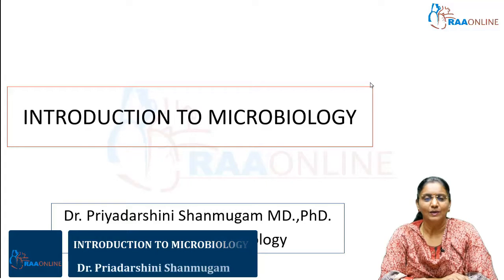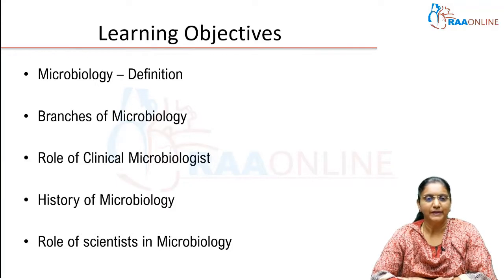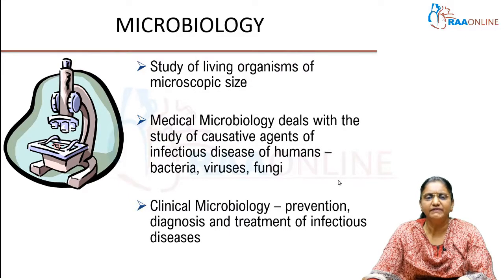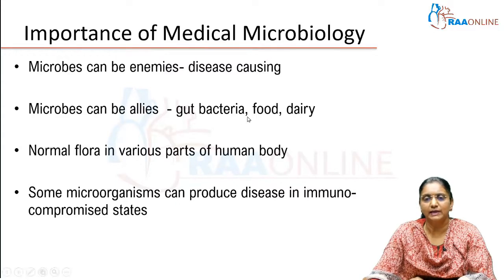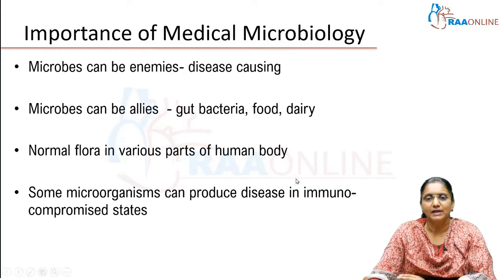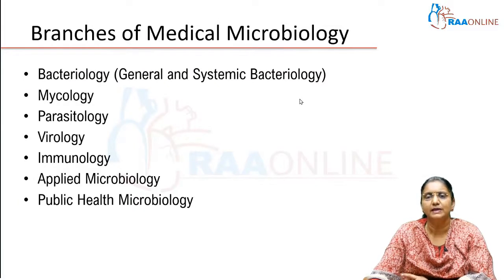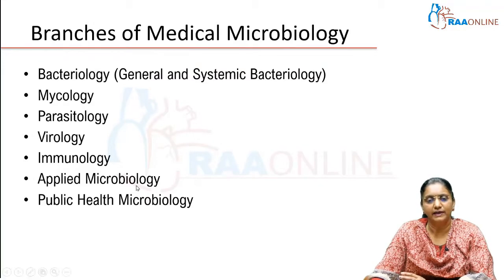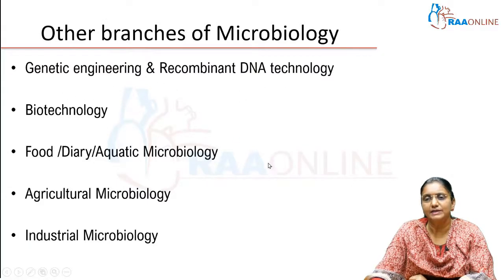Introduction to Microbiology